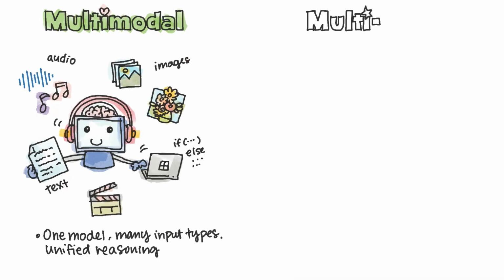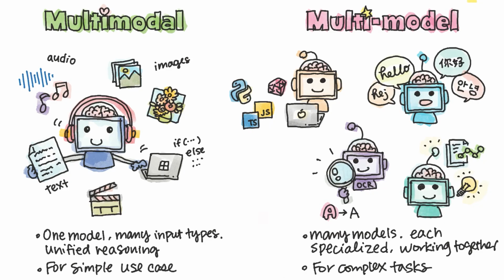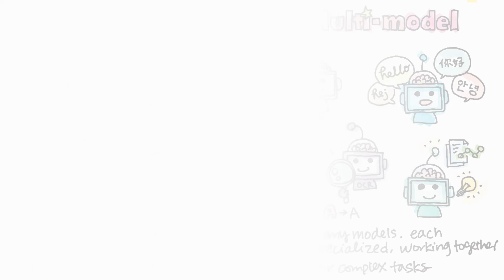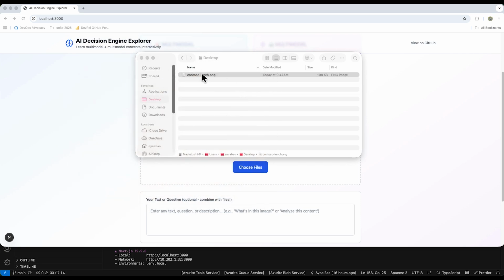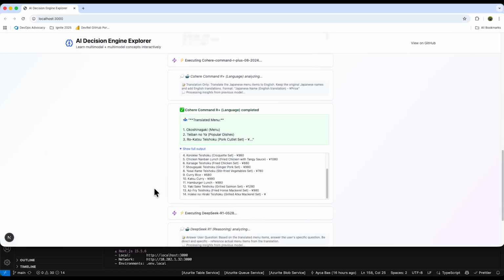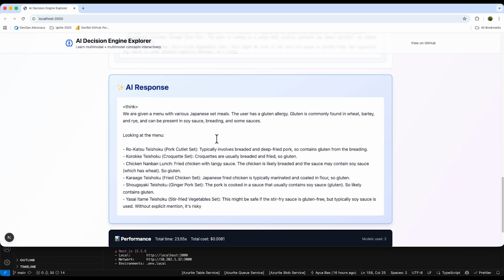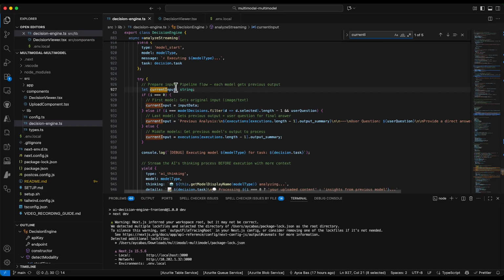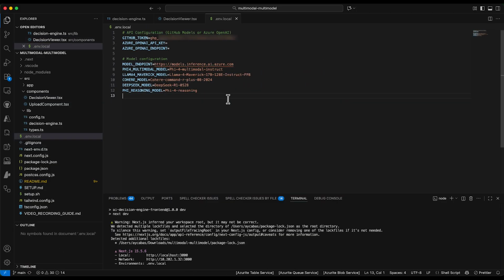Multimodal and Multi-model AI in Action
Understand multimodality in AI and multi-model system. They sound almost the same, but they work in different ways.

In this Doodle to Code episode:
🖊️ Tomomi illustrates multimodality in AI and differences between the multimodal model and multi-model.
💻 Ayça demos an app that extracts Japanese diner menu and analyzed the meals.

0:00 - Intro
0:19 - Multimodality explained in doodle
0:50 - Multi-model explained in doodle
2:12 - In action with demo
4:25 - Code walk-thru